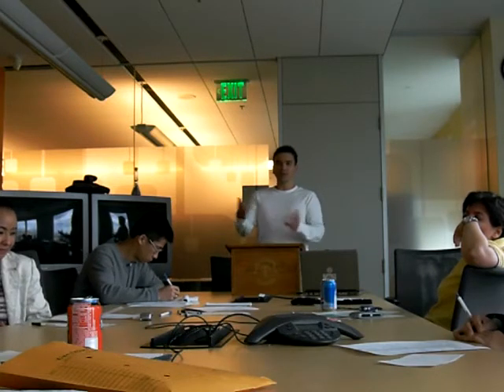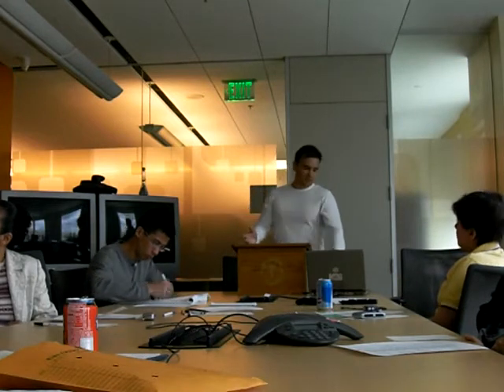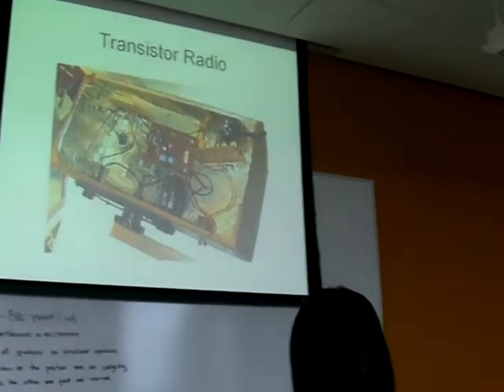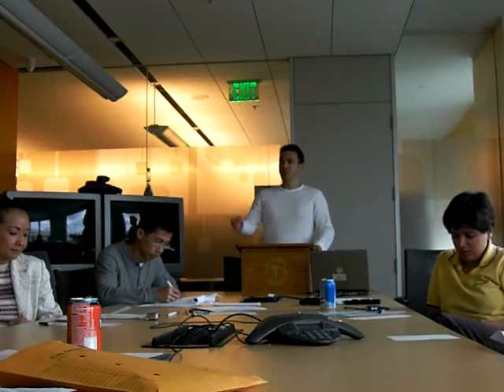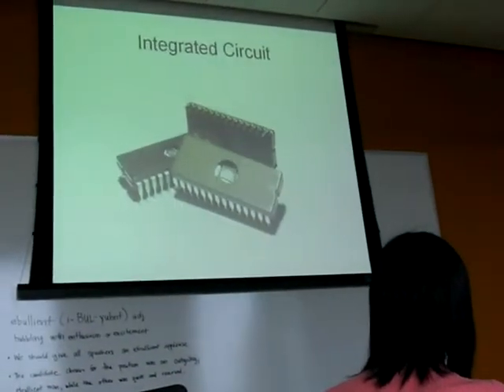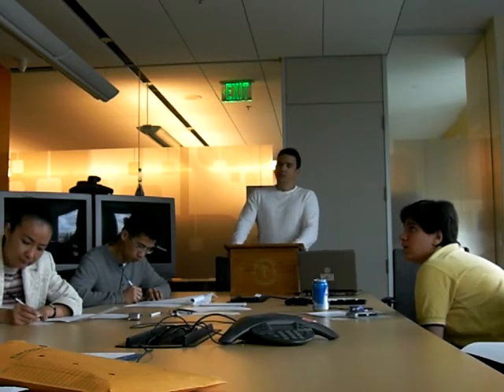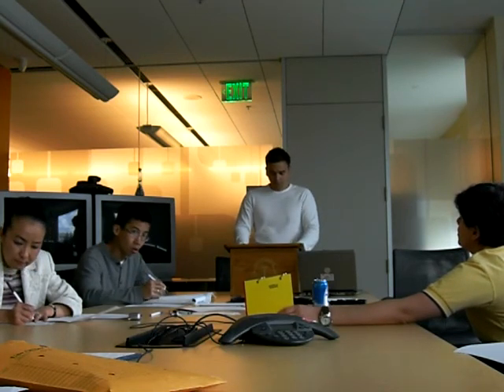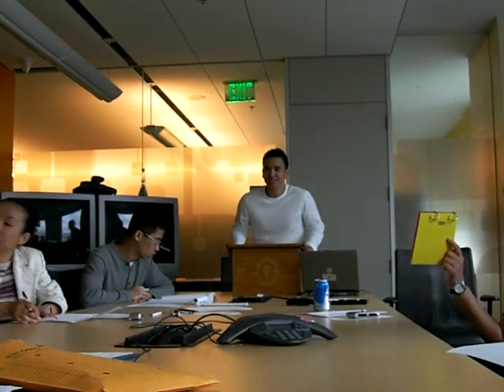Moore's Law - David Chanady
David speaks about Moore's law